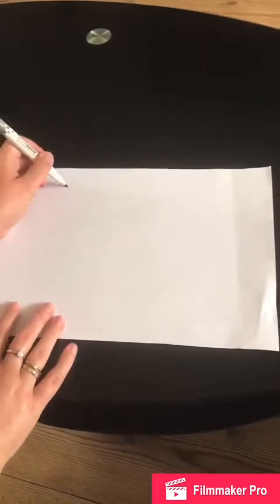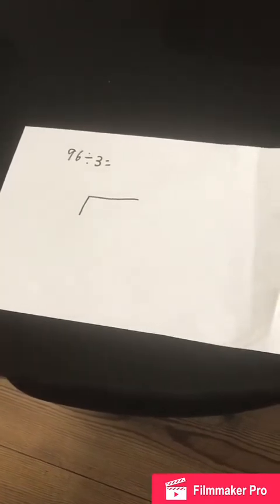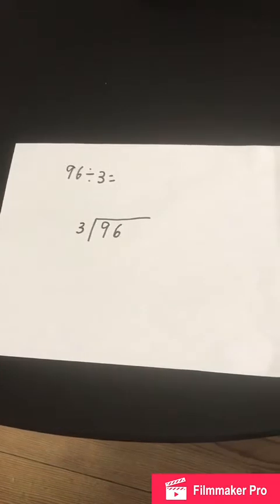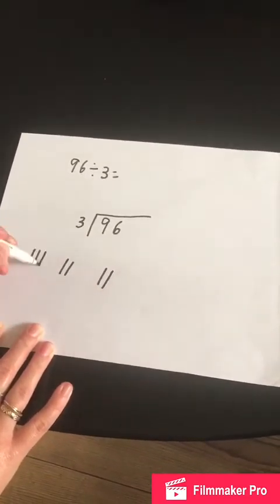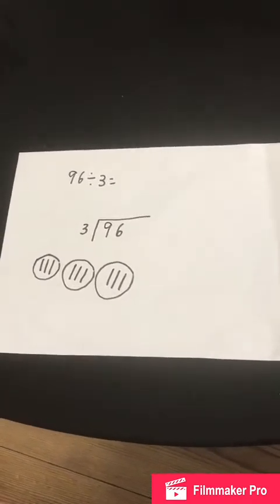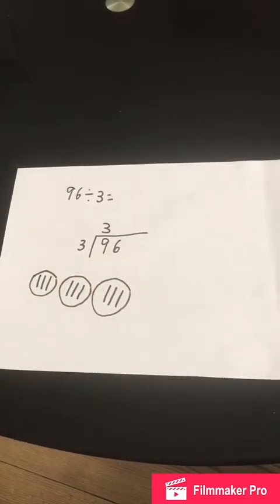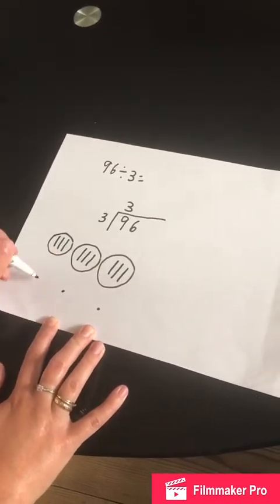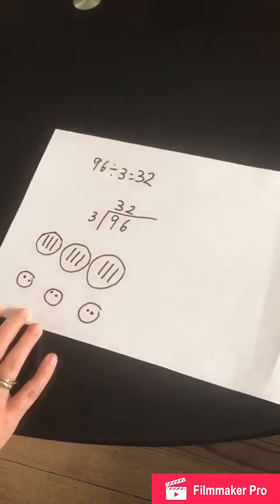Miss Record Explains...